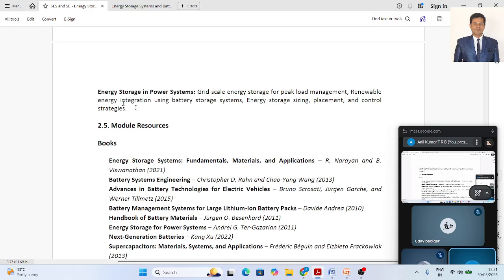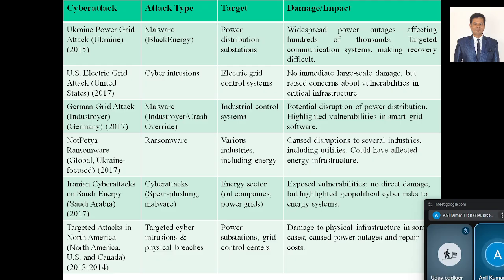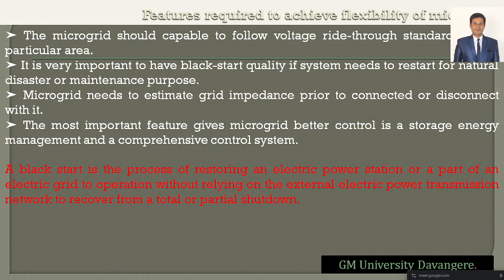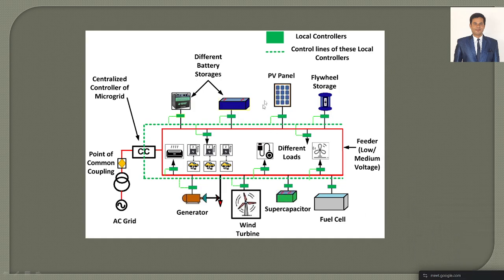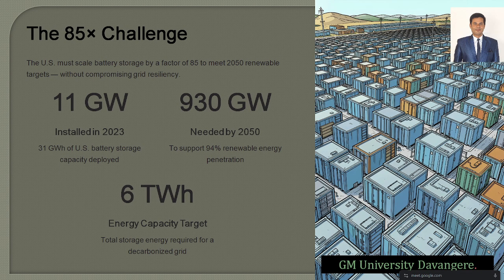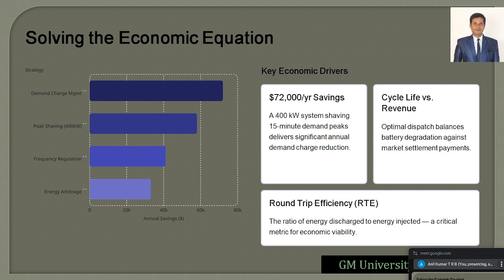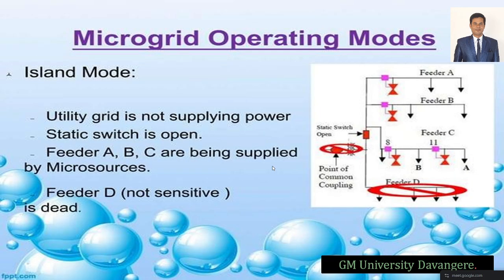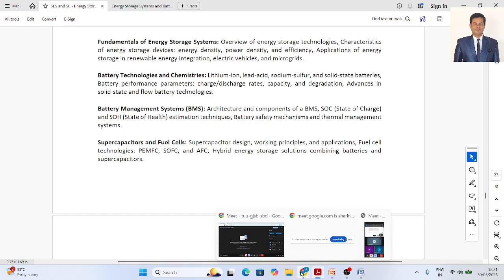Microgrids-Energy Storage Sizing